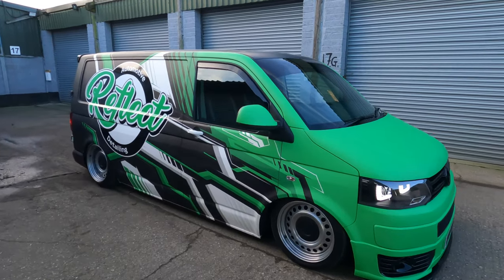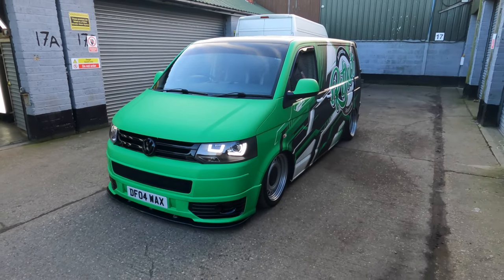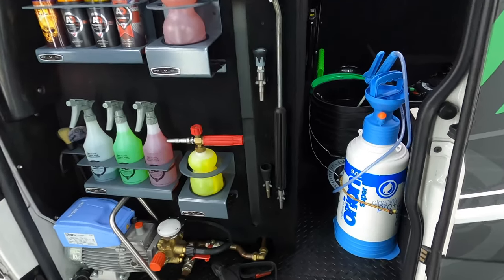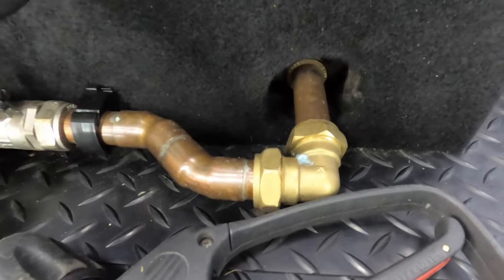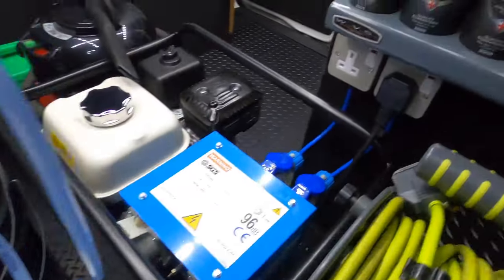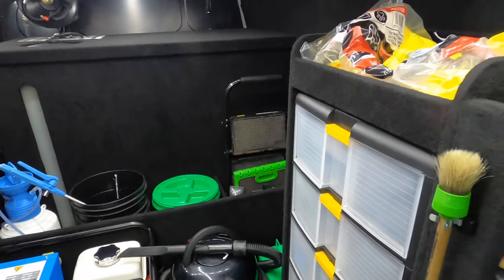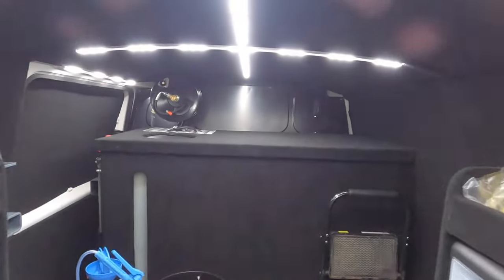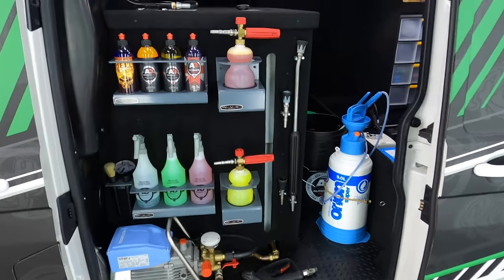VOLKSWAGEN T5.1 TRANSPORTER MOBILE DETAILING VAN SETUP TOUR 2021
so its taken a lot longer than planned but here it finally is the transporter van setup tour :)

a massive thank you to everyone who was involved in this project,  if you have any questions about anything in this video please feel free to contact me on any of the socials listed at the bottom of the description